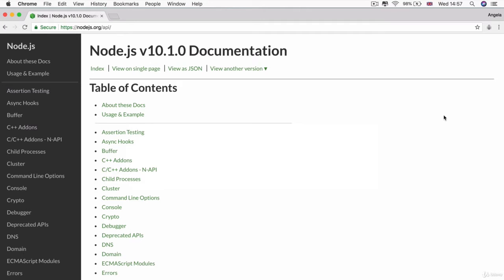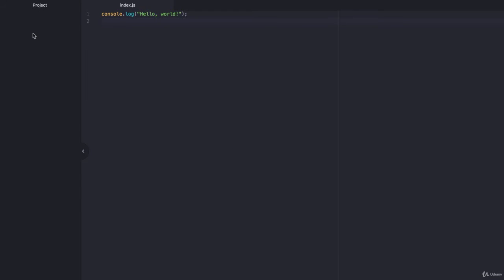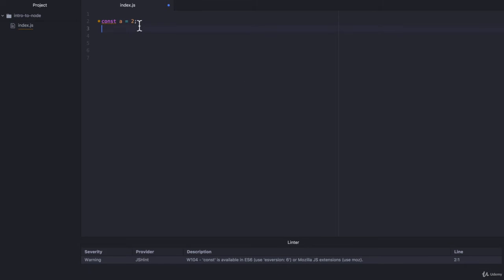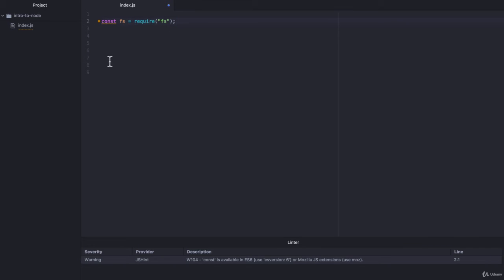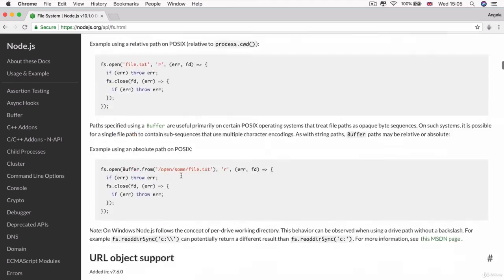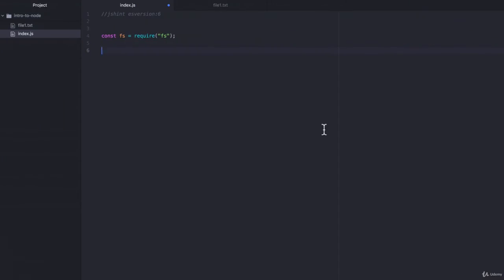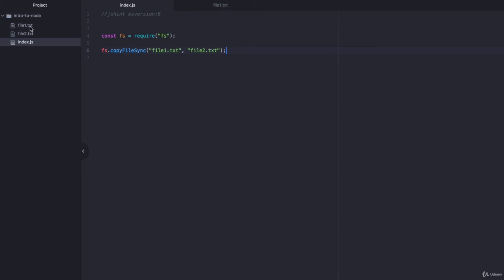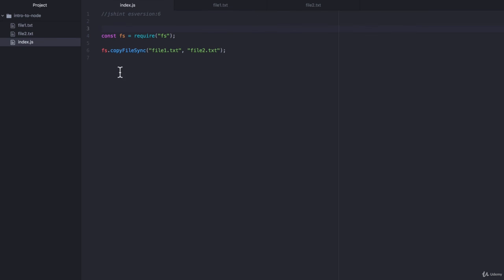How to Use the Native Node Modules